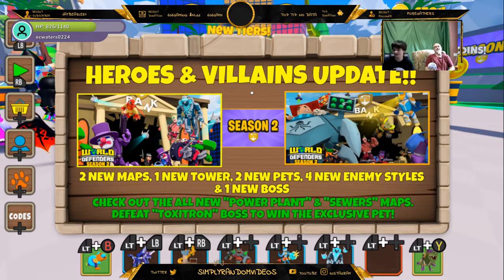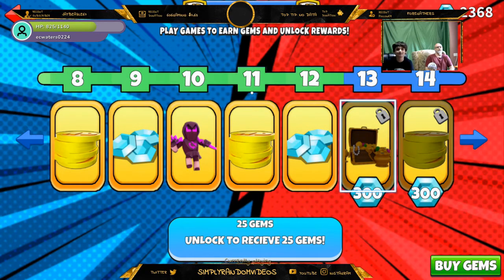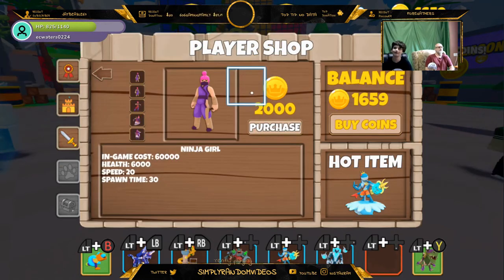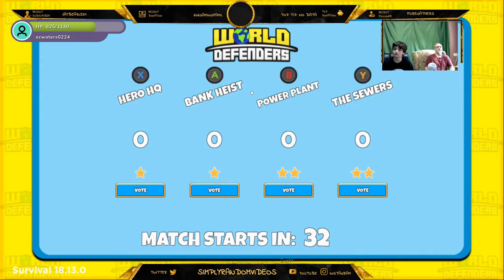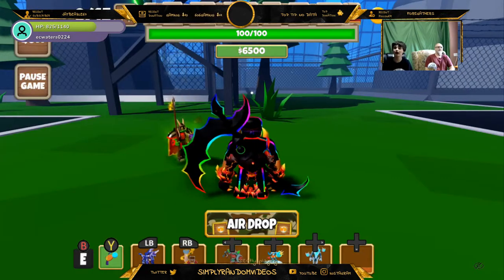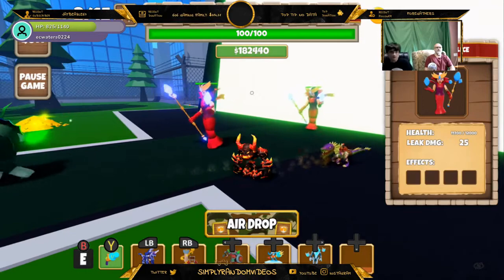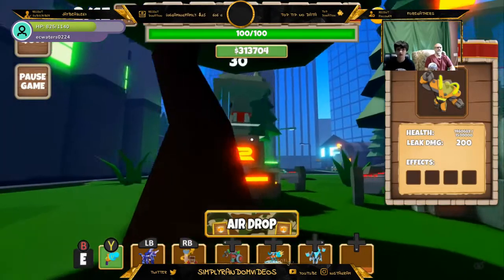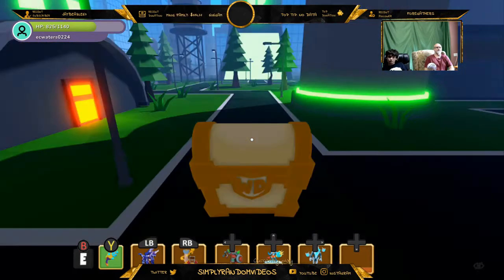ROBLOX - WORLD DEFENDERS NEW HERO MAP POWER PLANT UPDATE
We usually stream most days starting at 1:30pm cst
                          we stream World Defenders on Tuesdays at 1:30 cst

SRV9436 and ALL TEN DOWN play some ROBLOX - WORLD DEFENDERS NEW HERO MAP POWER PLANT UPDATE
xbox one gameplay!  Please let us know what other roblox games we should try for videos in the comments.